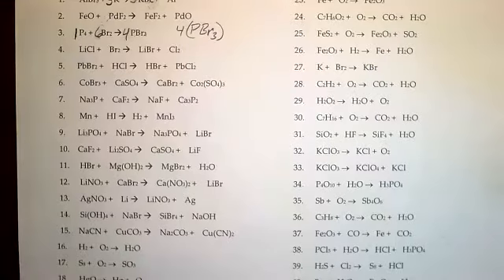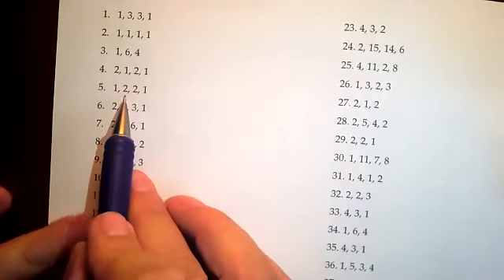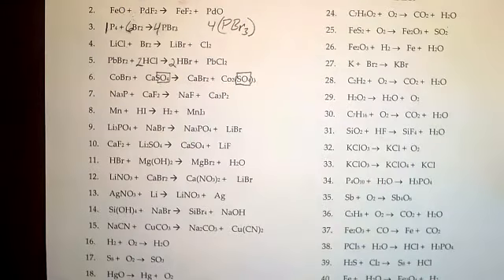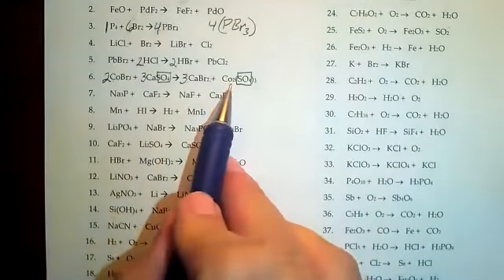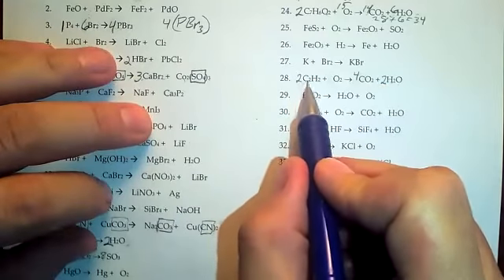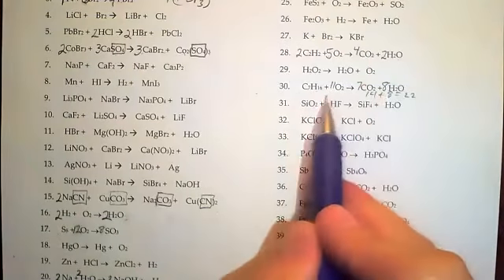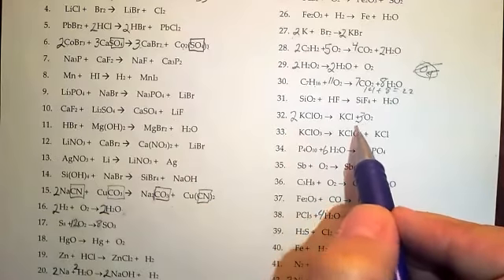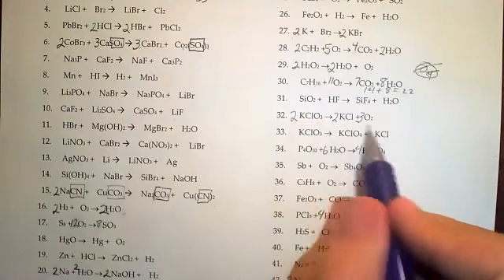Tuesday Oct 13 Balancing Lecture